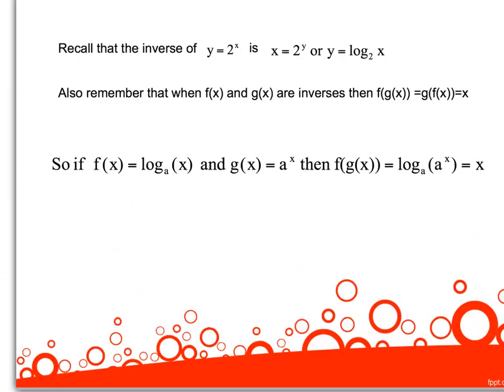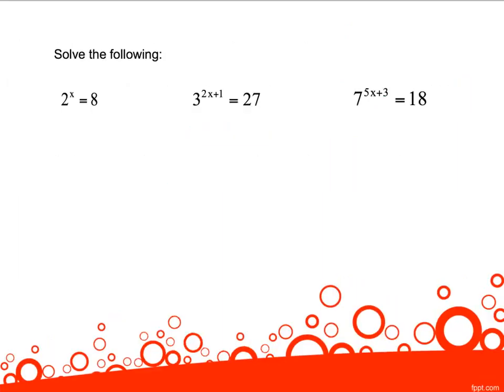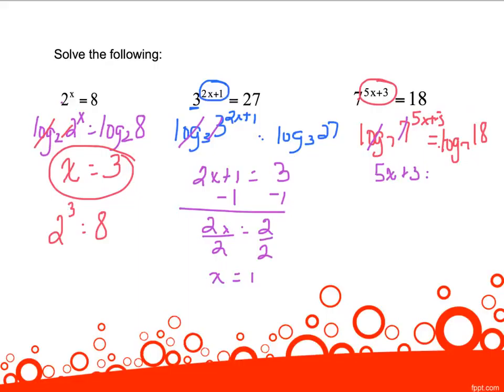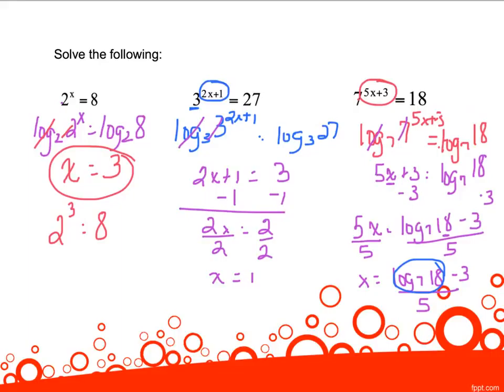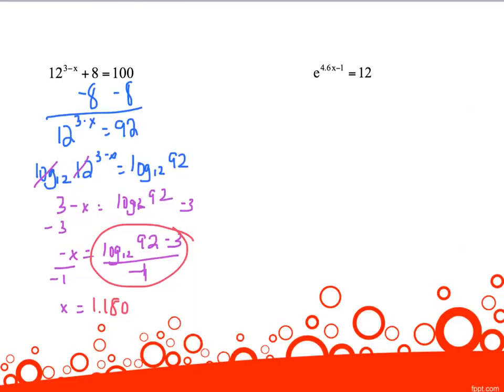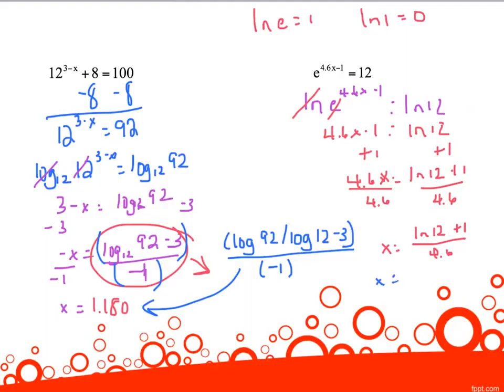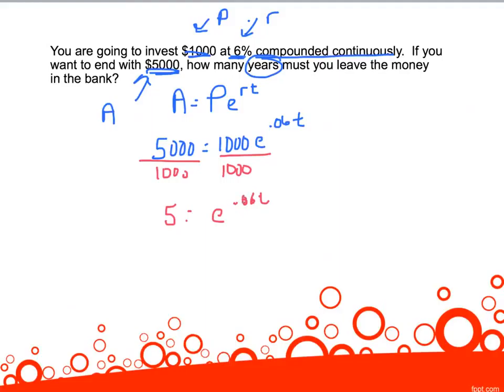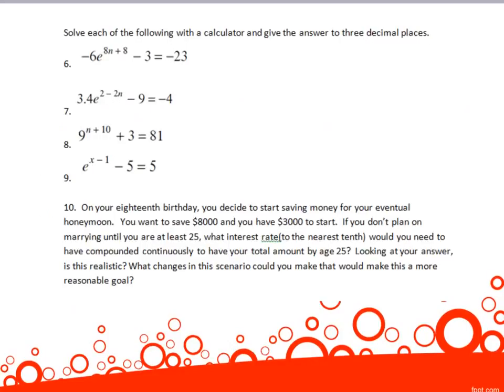Solving exponential equations